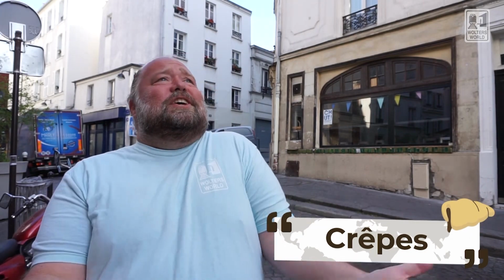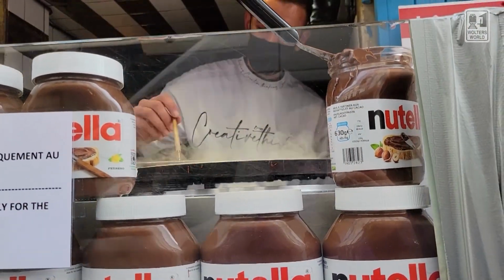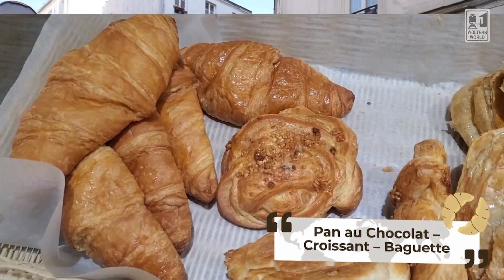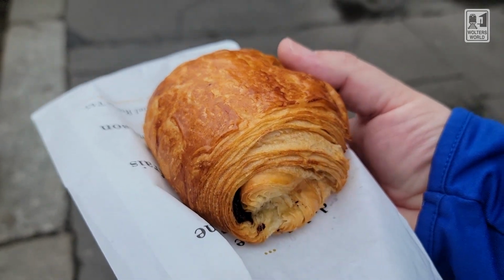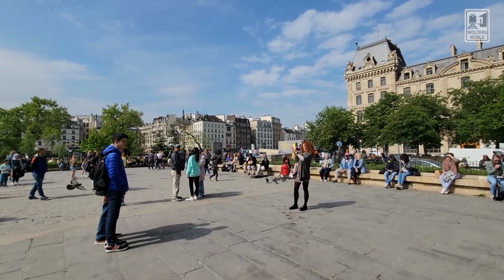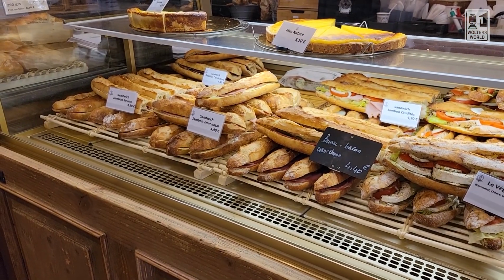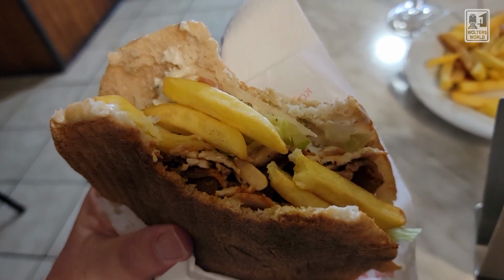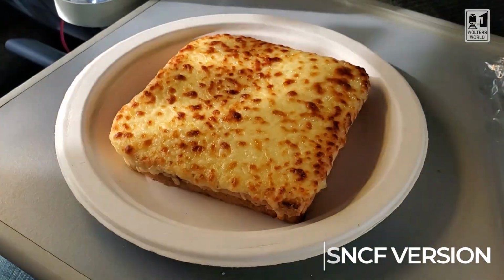The Best Street Food in Paris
Want to know what to eat while you wander the streets of Paris? Well here we are on the streets of Paris eating some of the best traditional street food you can have! Paris food, what to eat in Paris, what street food to try in Paris.
All the best food information on what to eat when you visit Paris.
Filmed in Paris, France
Copyright Mark Wolters 2023

Visit Our Amazon Store for Drinkware, cookingware, travel gear, and other necessities of life.